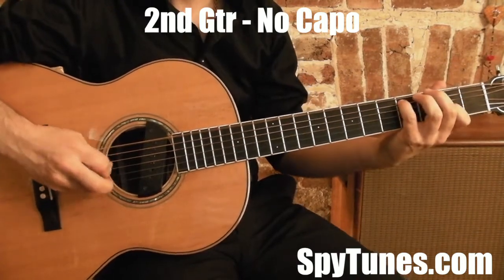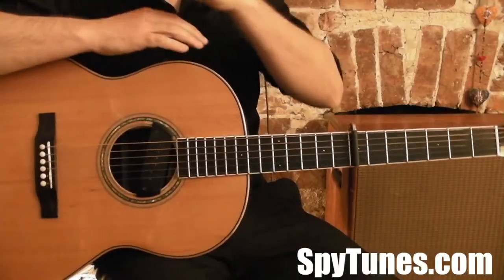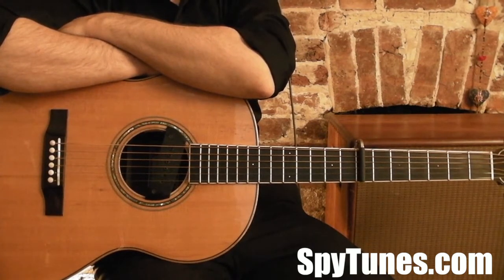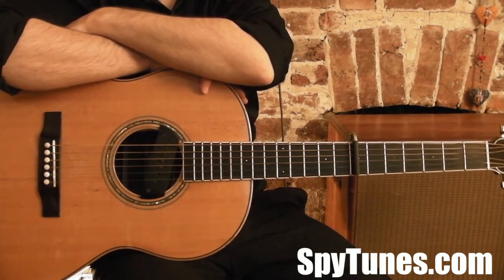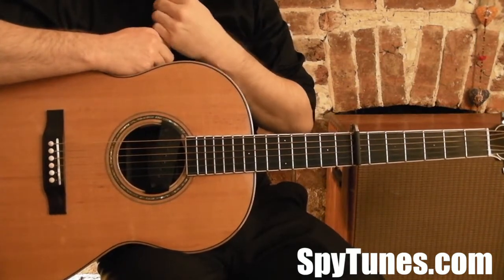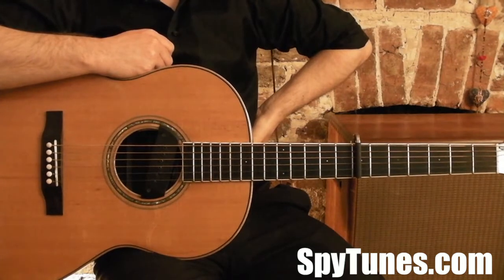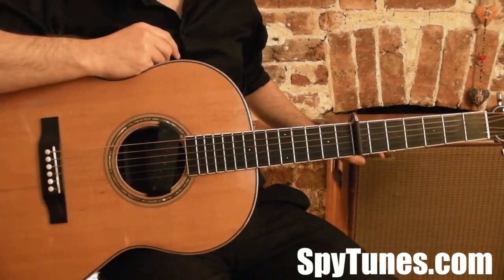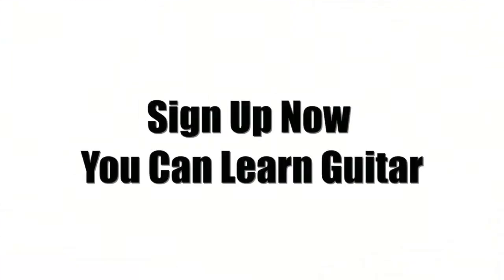Scarborough Fair Chords and Guitar Lessons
Learn to play Scarborough Fair by Simon & Garfunkel with Spytunes step-by-step advanced acoustic guitar course.

This is a complete performance of the song on two acoustic guitars. The first guitar is an exact, note for not replica of what you hear on the original recording.

The 2nd guitar is created to support the first guitar by adding the same chords an octave down. It is also a great exercise to transpose the part from capo VII to the open position as you have to work out what all intervals are.

Following the song you get a 5-minute preview of what the course is like.

During the course, we cover many areas of what you can learn from this fantastic composition, the 8 guitar lessons are:

Step 1 - 6 loops at two slow tempos
Step 2 - 6 loops at two fast tempos
Step 3 - Complete song
Step 4 - 2nd guitar part, 6 loops at two slow tempos
Step 5 - 2nd guitar part, 6 loops at two faster tempos
Step 6 - 2nd guitar, complete song
Step 7 - Dorian, 2 master exercises & developed vocal melody
Step 8 - Dorian, 3 master exercises & developed vocal melody

To see all the tunes in the advanced acoustic course,

You Can Learn Guitar!